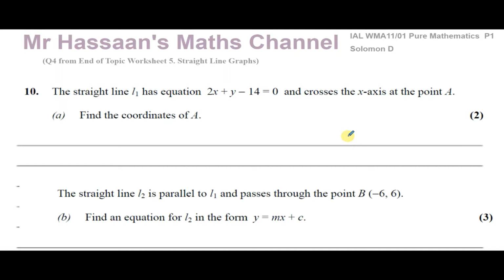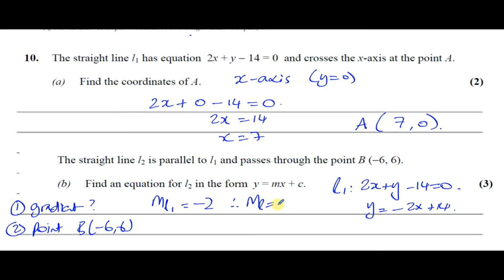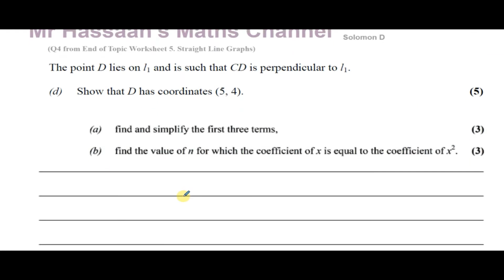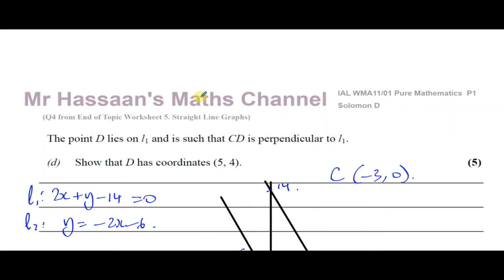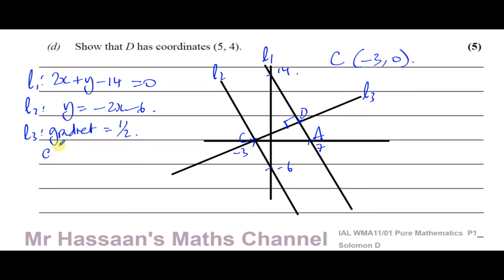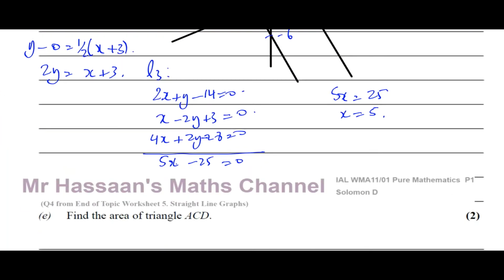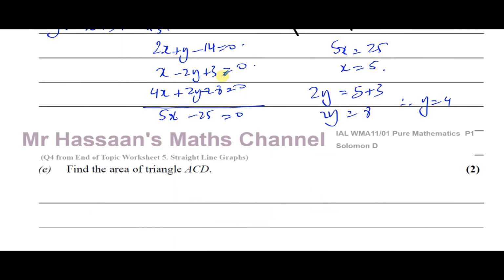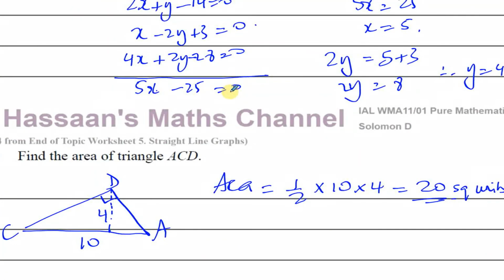[Q4] AS (IAL) Pure Mathematics (P1)-Solomon Paper D Q10 Straight Line Graphs